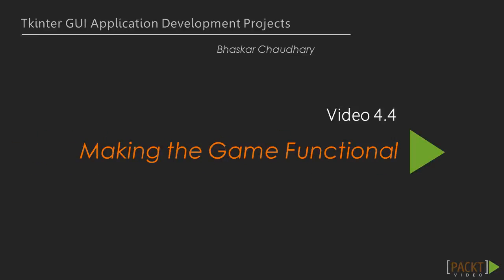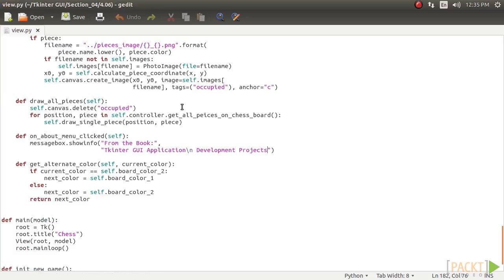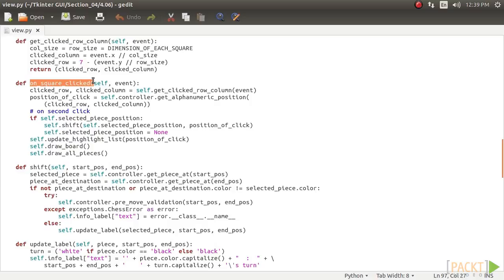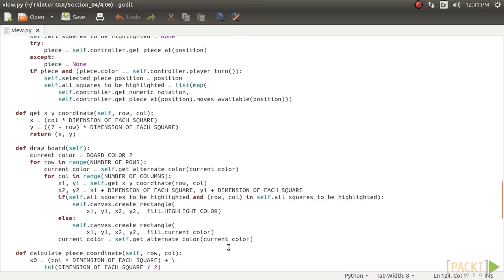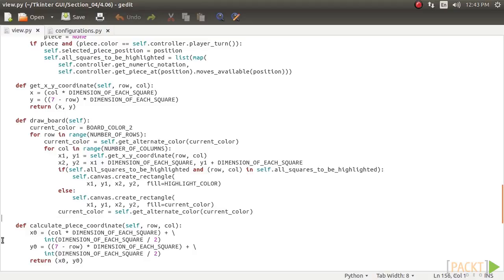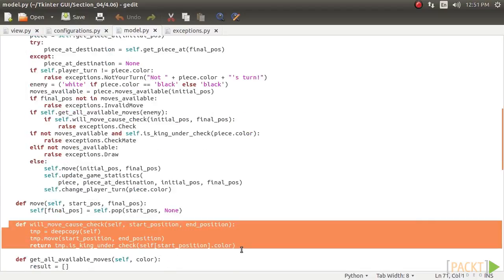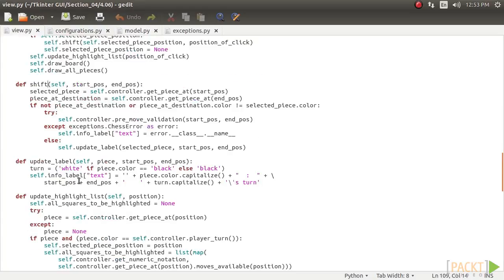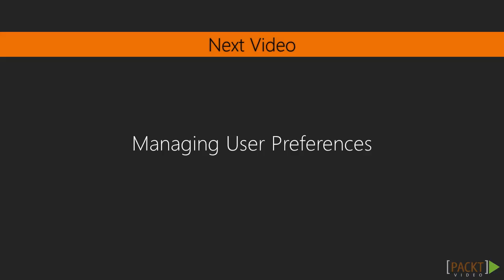92 Making the Game Functional